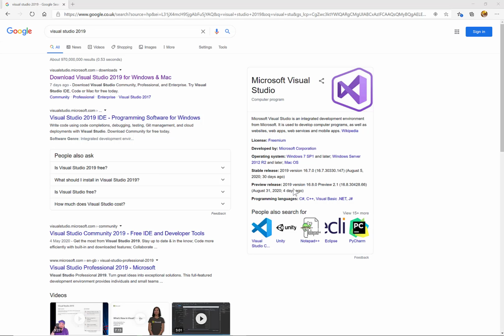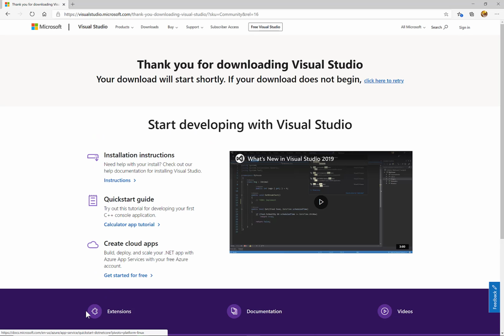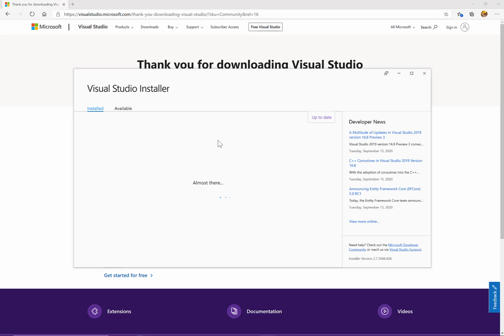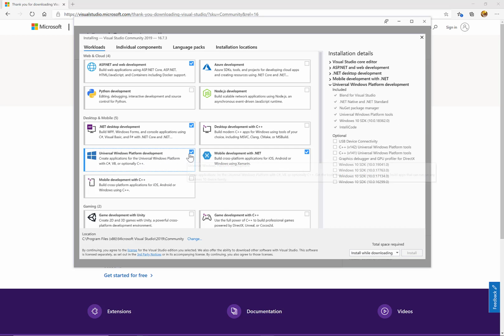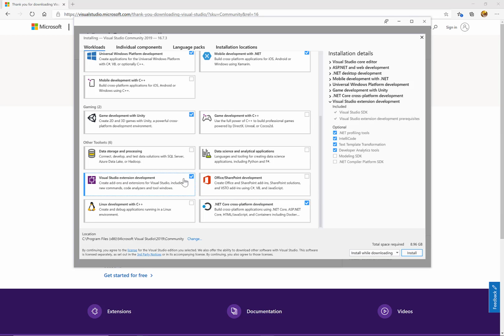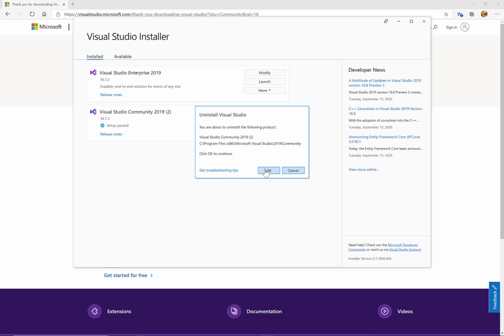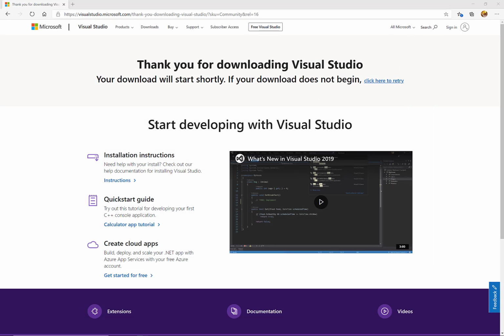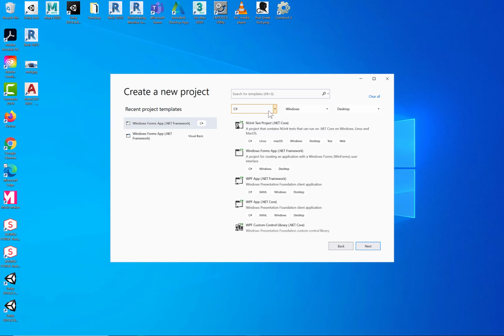How to install Visual Studio 2019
Visual studio, install, installation, C# installation, C++, C#, python, java, asp, aspx, html, css